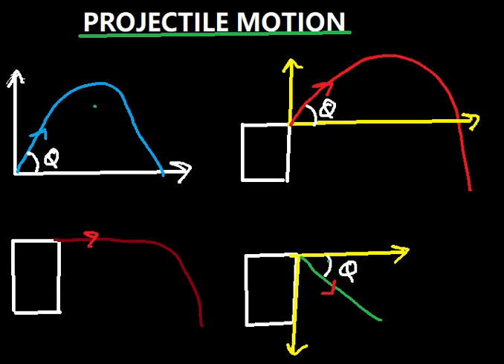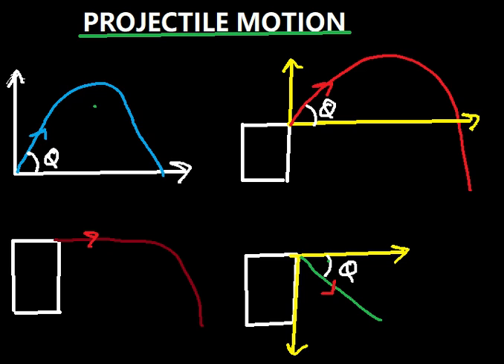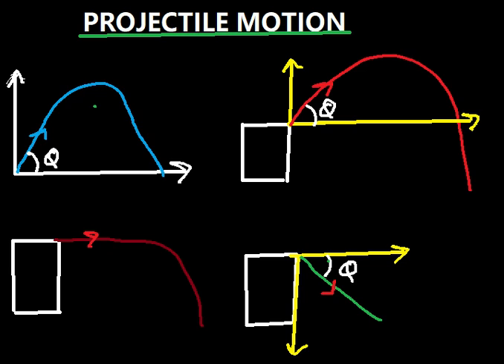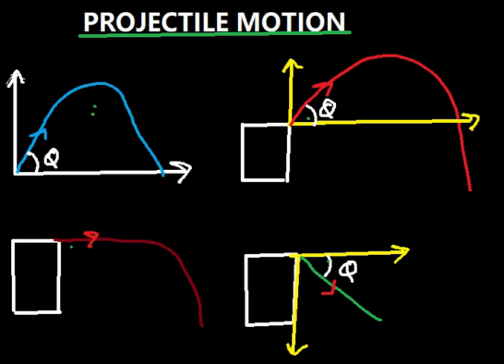HIGHLIGHTING DIFFERENT CASES OF PROJECTILE MOTION